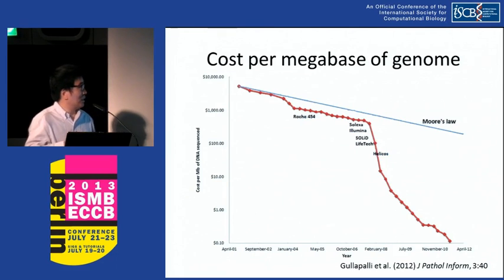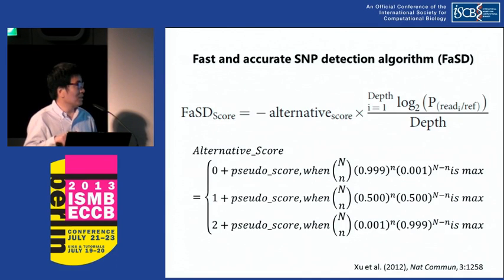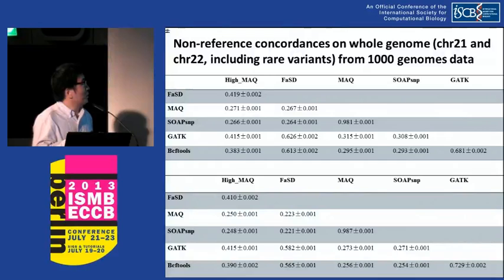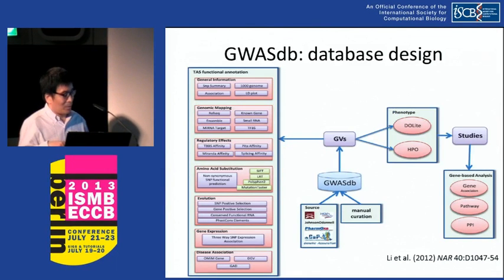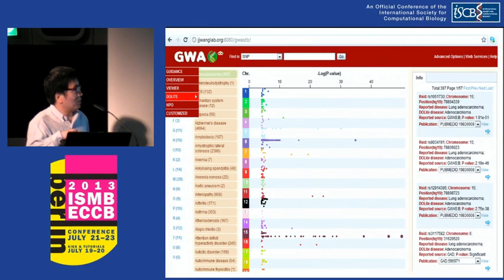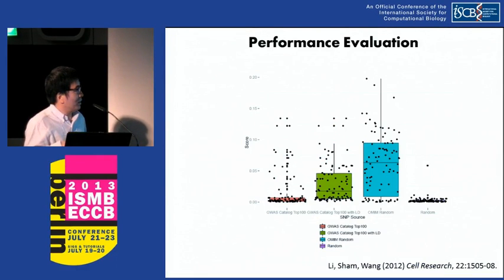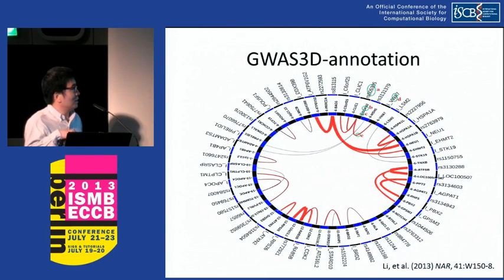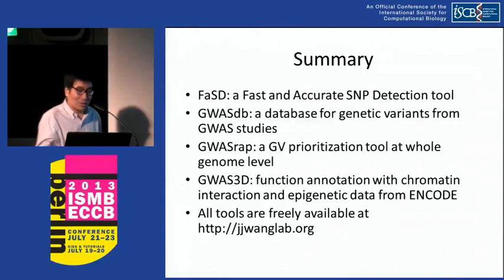Genetic variants in the next generation: detection, reprioritizing... - Junwen Wang - ISMB/ECCB 2013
Genetic variants in the next generation: detection, reprioritizing and function annotation - Junwen Wang - ISMB/ECCB 2013